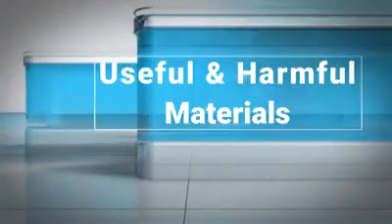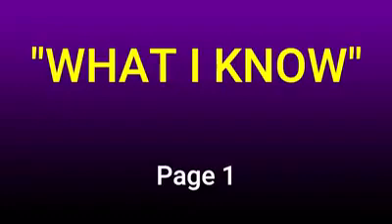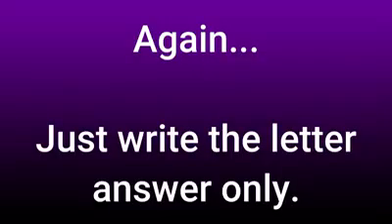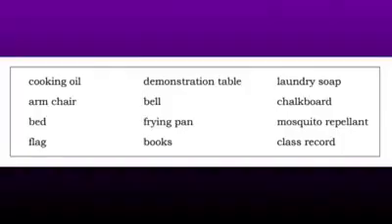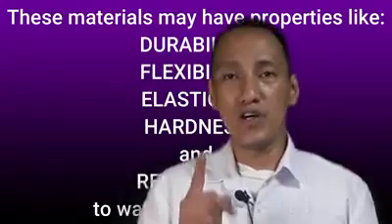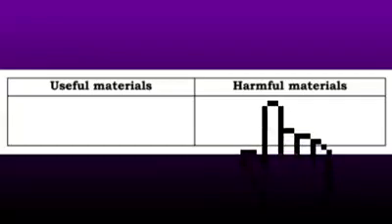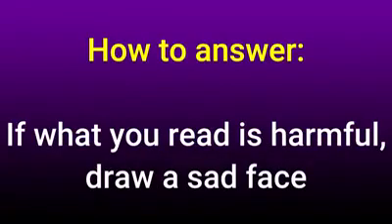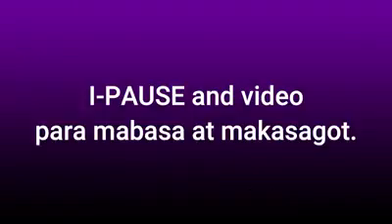DepEd Grade 5 Science │ Recognizing Useful and Harmful Materials │First Quarter – Module 1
In this video I discuss the lesson Recognizing Useful and Harmful Materials for Grade 5 Science based from the DepEd Module for Quarter 1.